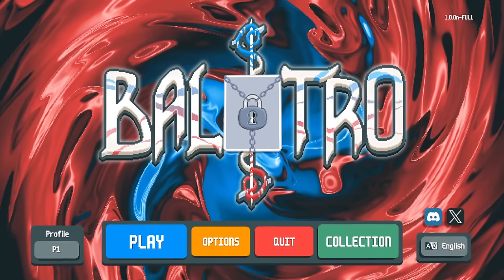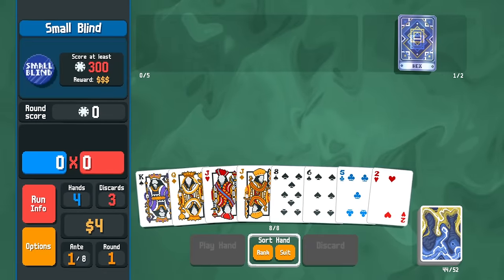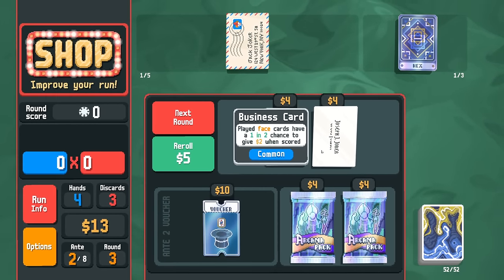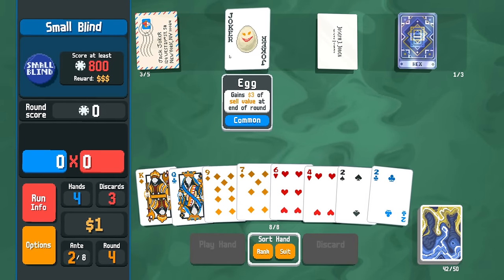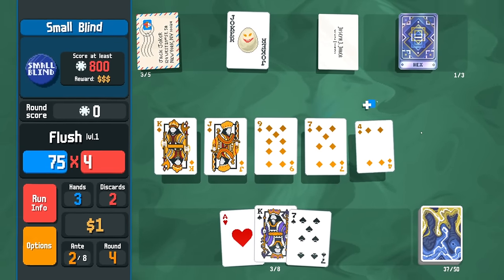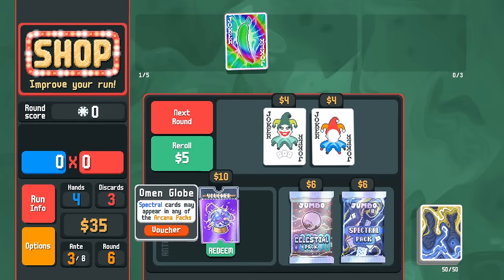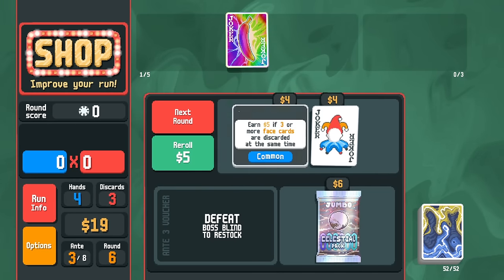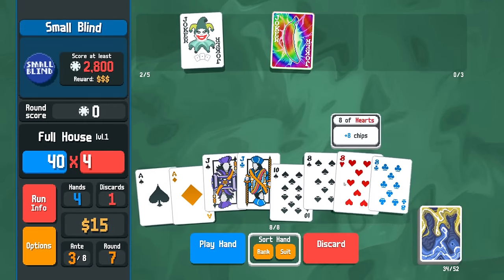DOUBLE SHARP - BALATRO #18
CUSTOM THUMBNAIL ART BY AGRAMONOPOLUS!

GO HERE FOR THE NON-INSTRUMENTAL VERSION OF THE ALBUM